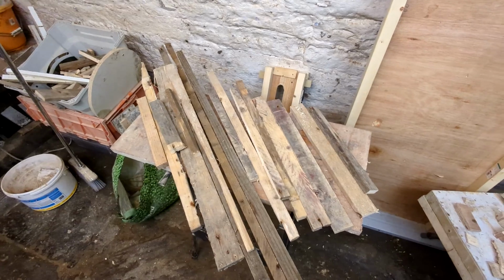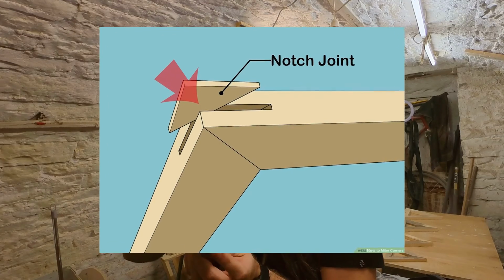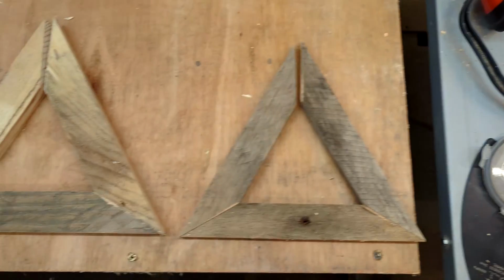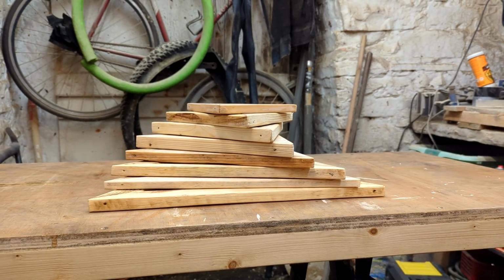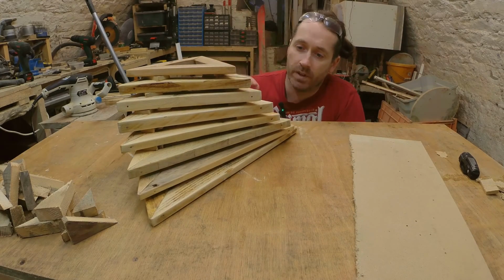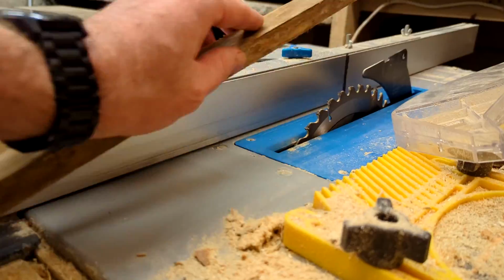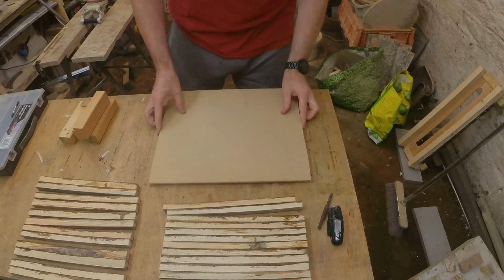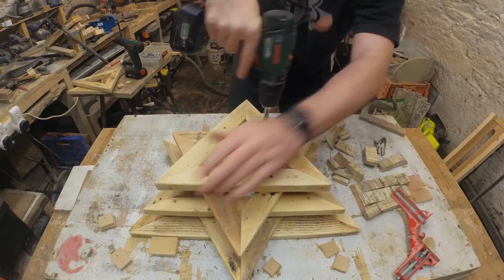Pallet Wood Ceiling Light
I used pallet wood to make a triangle-designed pendant light, but I hated it. So I used my scrap pallet wood to make another square-shaped design. 2 for the price of 1.

The old asf uck merch I wear in the video is available from my Etsy store, along with some of my other past projects! :-)

00:00 Intro
00:37 Chopping Wood
01:04 Cutting Angles
02:54 Sticking triangles together
04:15 Light problems
05:30 Finished Triangle Light
06:21 Square-spaced pallet wood light pendant
07:13 Assembling wooden strips
08:33 Finished Square pallet wood light pendant
08:45 Outro